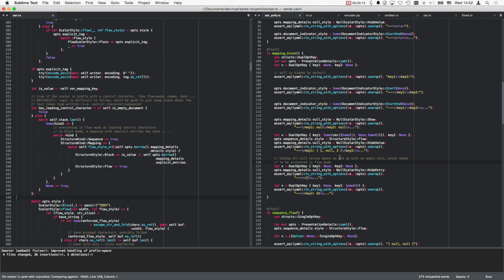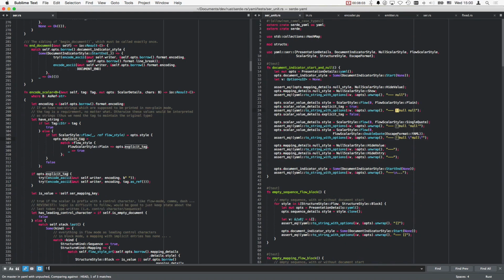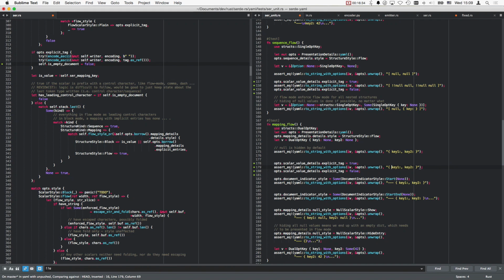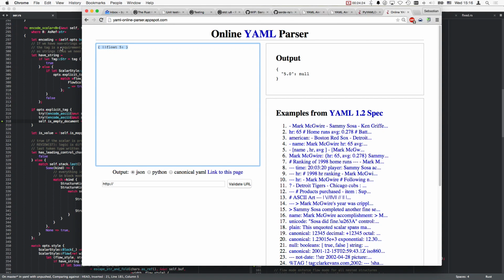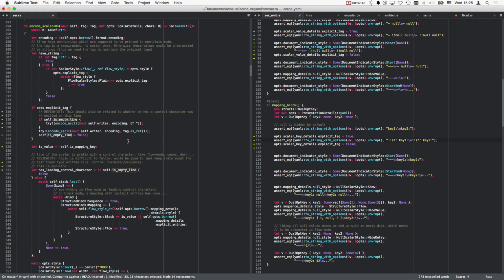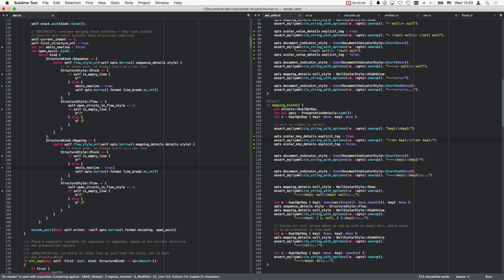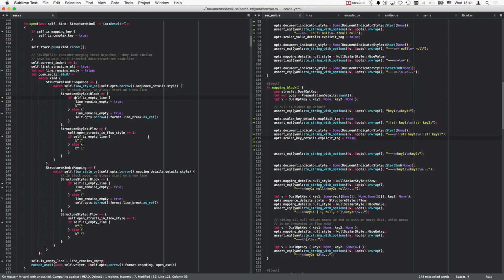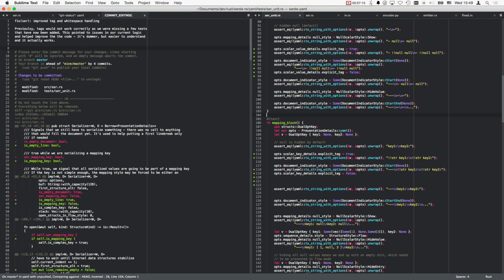serde-yaml #46 [improvements to tags and whitespace handling]